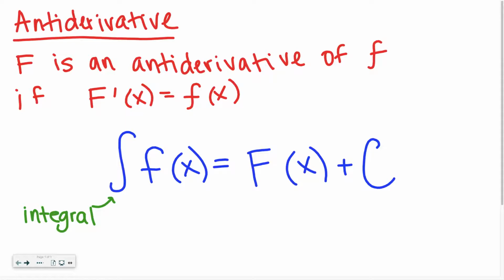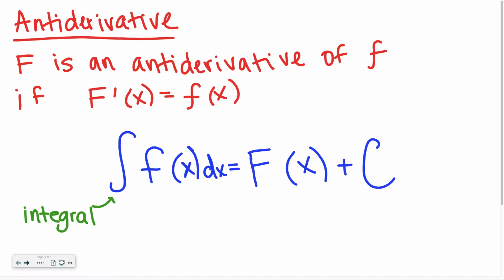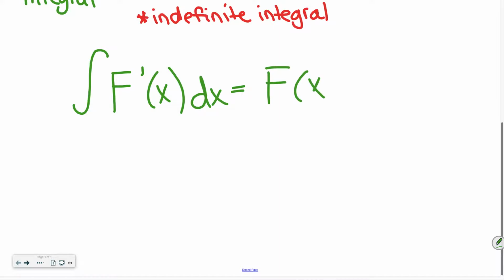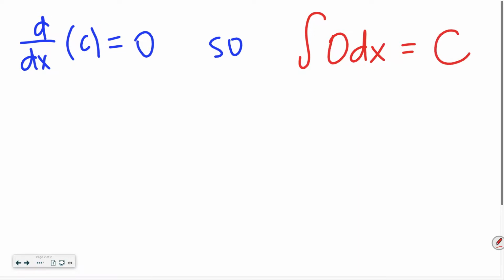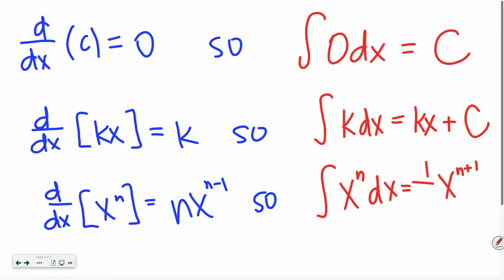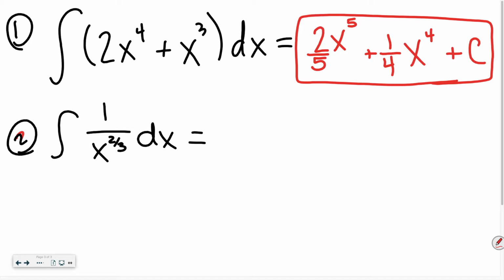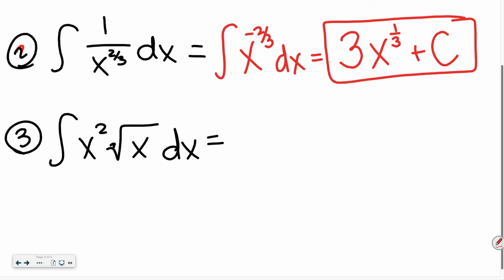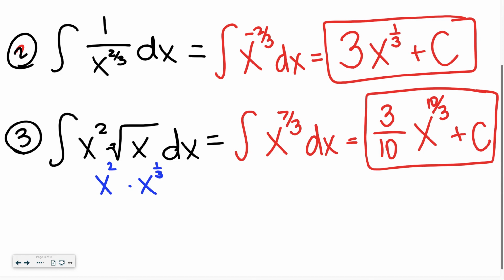4.1a (12/10/18) AP Calc AB